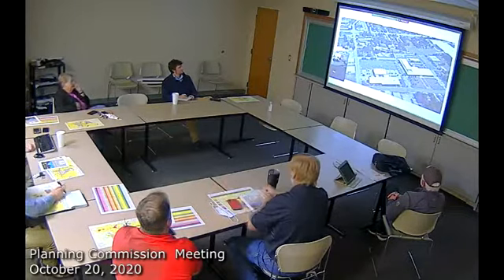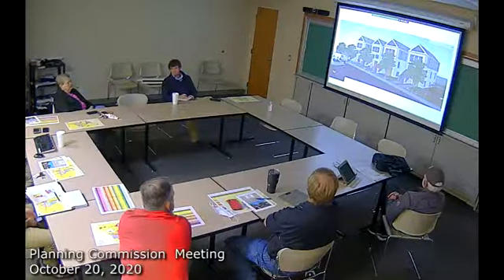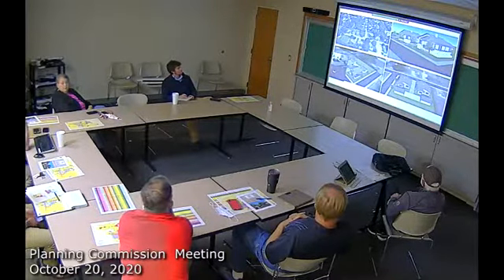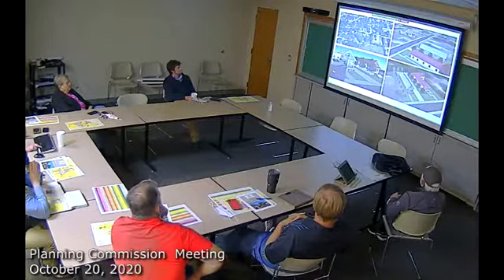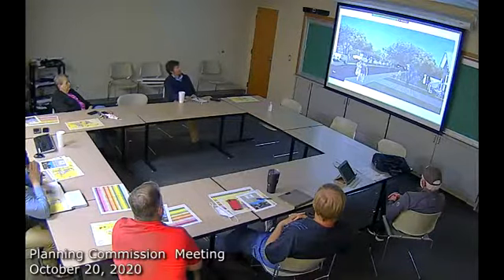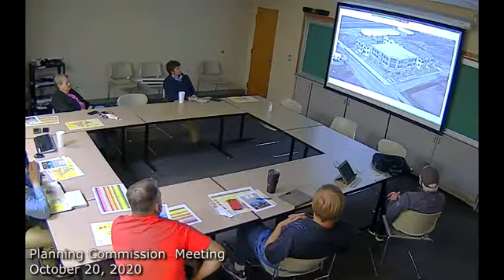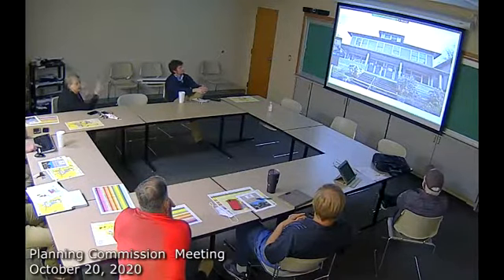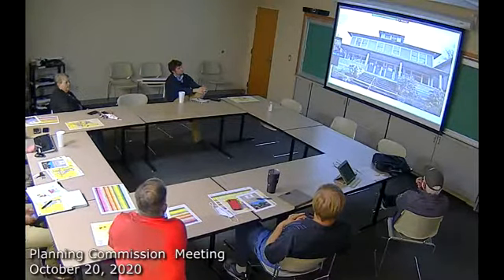Planning Commission October 20, 2020